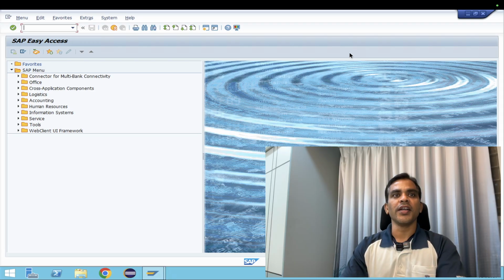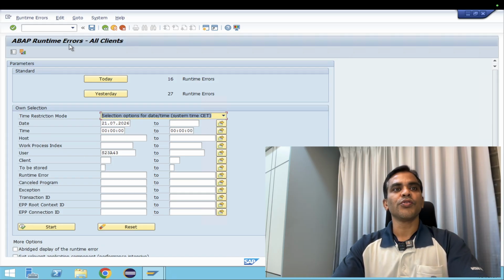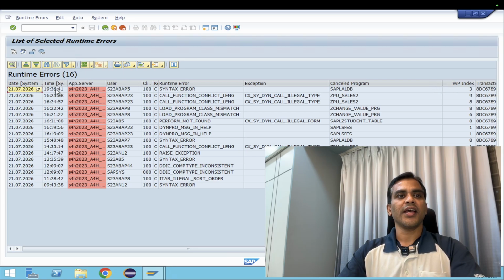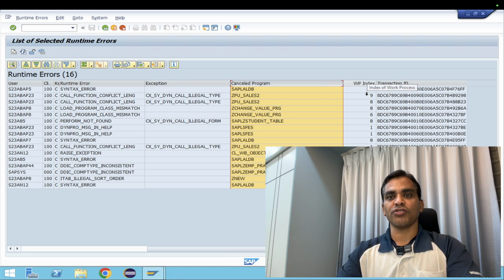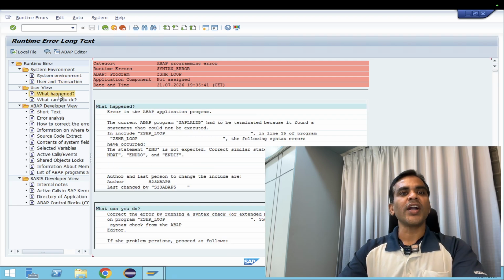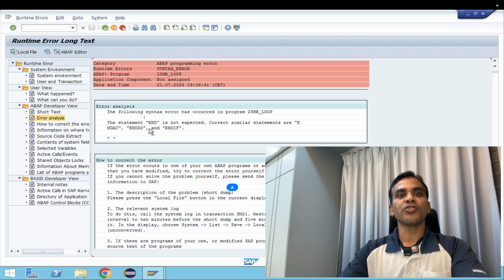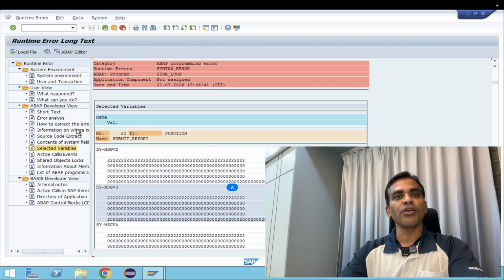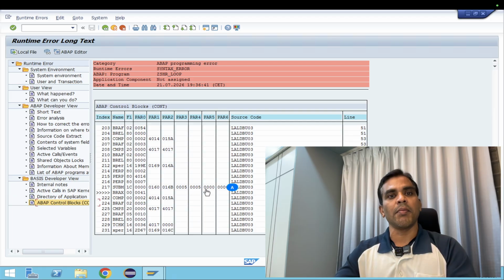SAP ABAP Short Dump (ST22) Explained | How to Analyze & Fix ABAP Dumps | Practical Tutorial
🚨 Getting an ABAP Short Dump in SAP? Don't panic!

In this practical tutorial, you'll learn how to analyze and troubleshoot SAP ABAP Short Dumps using Transaction ST22. This video is designed for SAP beginners, ABAP developers, functional consultants, BW consultants, and anyone working on SAP ECC or SAP S/4HANA.

You'll learn how to identify the root cause of runtime errors, understand dump details, and take the right troubleshooting steps.

📚 Topics Covered

✅ What is an ABAP Short Dump?

✅ Why Short Dumps Occur

✅ ST22 Transaction Explained

✅ Runtime Error Analysis

✅ Dump Header Information

✅ Error Details & Call Stack

✅ Common Runtime Errors

✅ Database Errors

✅ Memory Errors

✅ Authorization-Related Dumps

✅ How Functional & Technical Teams Work Together

✅ Best Practices to Avoid Dumps

🔥 Common SAP ABAP Dumps
TSV_TNEW_PAGE_ALLOC_FAILED (Memory Issue)
DBSQL_SQL_ERROR
OBJECTS_OBJREF_NOT_ASSIGNED
CALL_FUNCTION_NOT_FOUND
MESSAGE_TYPE_X
TIME_OUT
COMPUTE_BCD_OVERFLOW
CONVT_NO_NUMBER
LOAD_PROGRAM_NOT_FOUND
ASSERTION_FAILED

💻 Systems Covered
SAP ECC
SAP S/4HANA
SAP GUI
ST22 Transaction